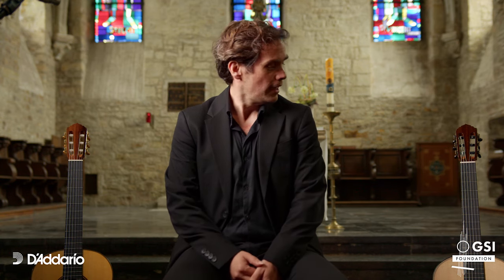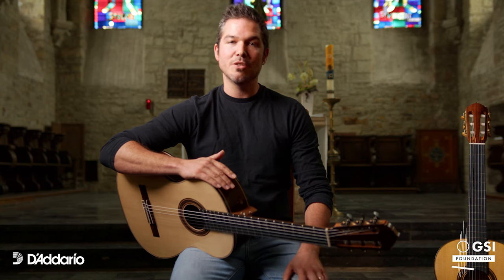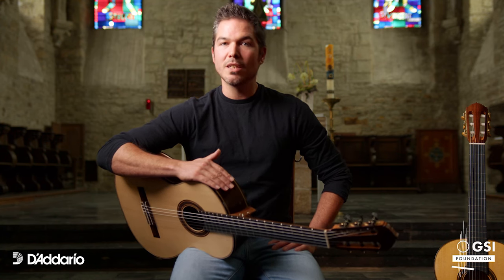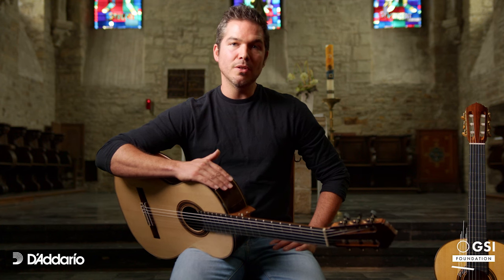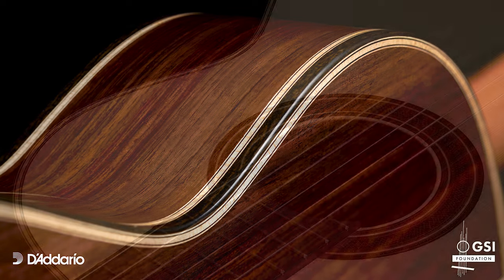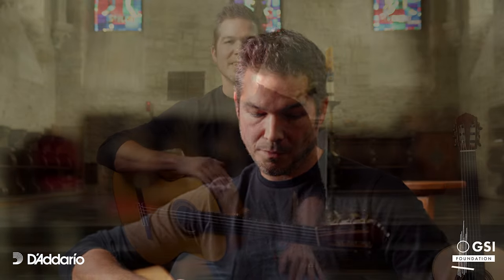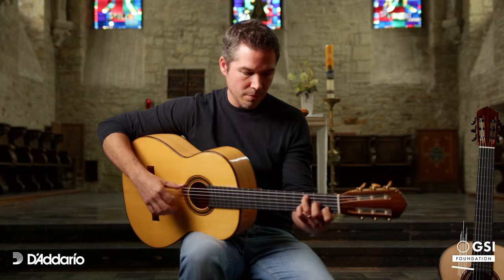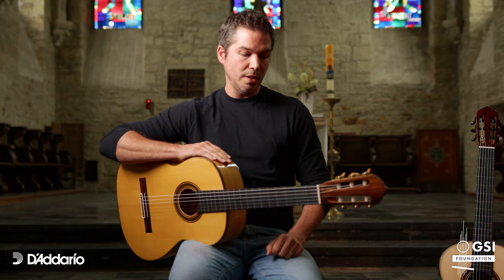Luthier Colin Van Aelbrouck and Guitarist Oman Kaminsky Discuss Colin's Prize-Winning Guitars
Download a FREE pdf of Capricho Árabe arranged by Agustín Barrios here!

Here's luthier Colin van Aelbrouck and D'Addario artist Oman Kaminsky discussing Colin's new guitars that won prizes at the Antonio Marin Montero guitar building competition in Granada, Spain. Recorded on location in Belgium.

Special thanks to D'Addario for the video shoot!

Videography & Audio - Emilie Fend (Musik.Im.Blick)

All proceeds from the monetization of this video go to the GSI Foundation, a non-profit organization that raises money to support music education in public schools.